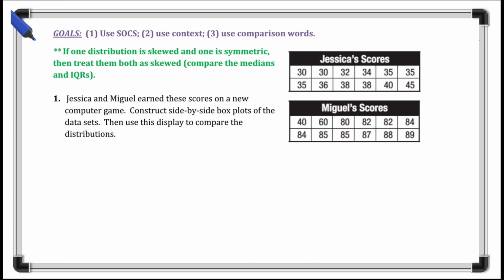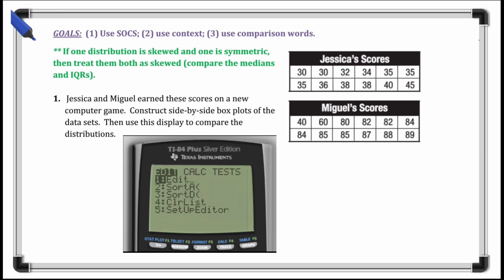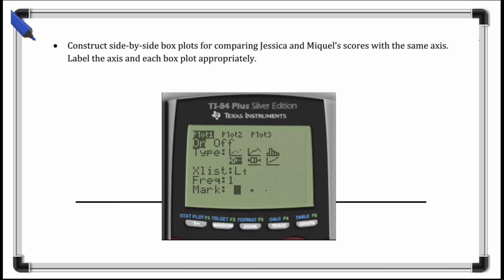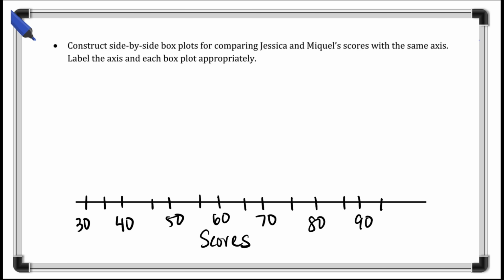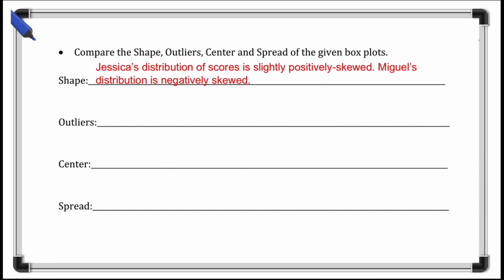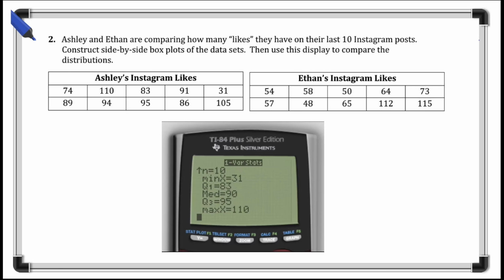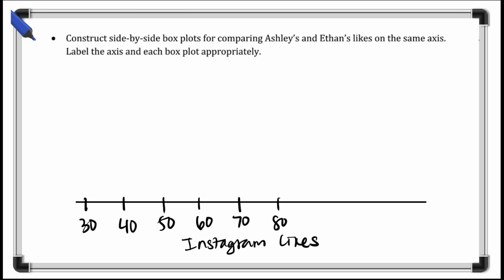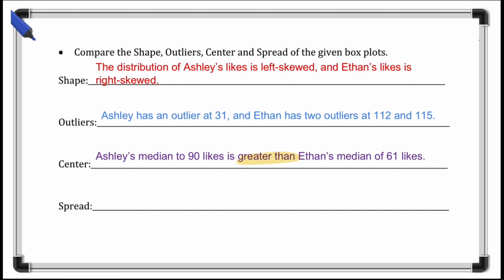Side-by-Side Box Plots Explained | Precalculus Tutorial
In this video, you’ll learn how to create and interpret side-by-side box plots in a Precalculus statistics context. We compare two data sets using median, quartiles, range, and interquartile range (IQR), and walk step-by-step through graphing box plots on a graphing calculator (TI-84 / TI-83 Plus CE).

This lesson is perfect for high school Precalculus students, AP Precalculus, and anyone reviewing comparing distributions using box-and-whisker plots. If you’re preparing for a quiz, test, or just want a clear explanation of box plots, this video has you covered.

📊 Topics covered:

Side-by-side box plots
Comparing distributions
Median, quartiles, and IQR
Graphing box plots on a calculator